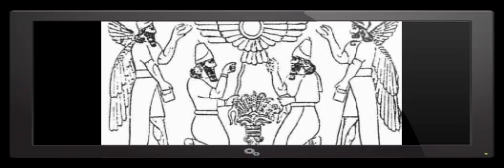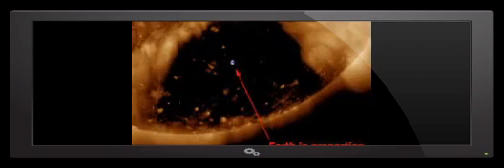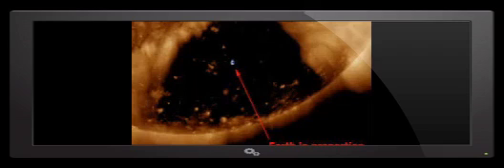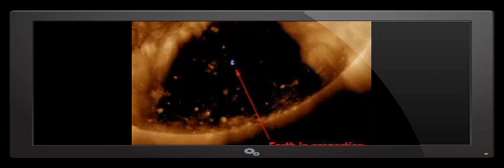Planet X Nibiru 13th April 2017 MESSAGE TO THE WORLD TO PREPARE